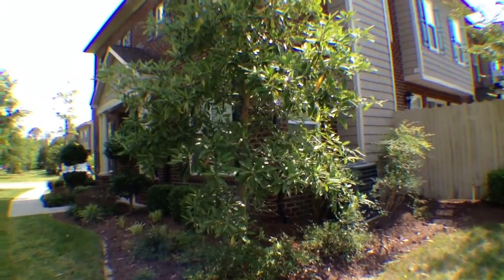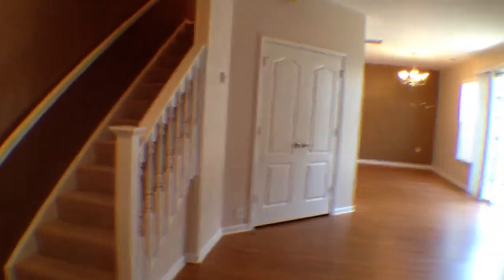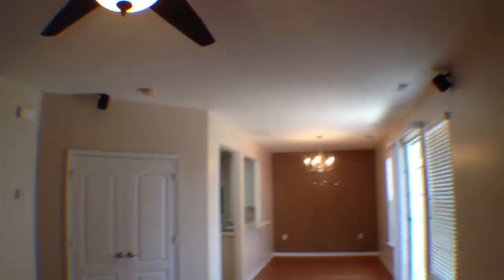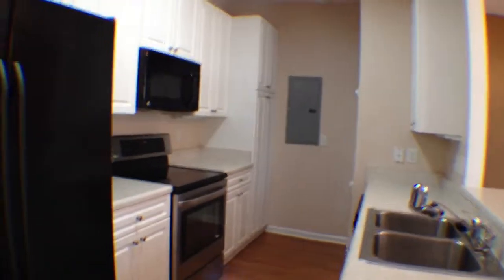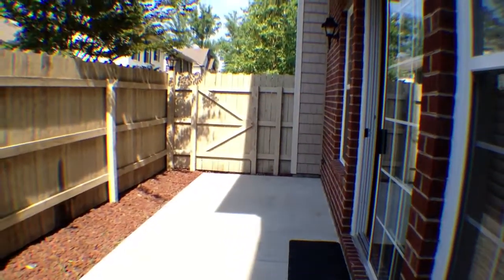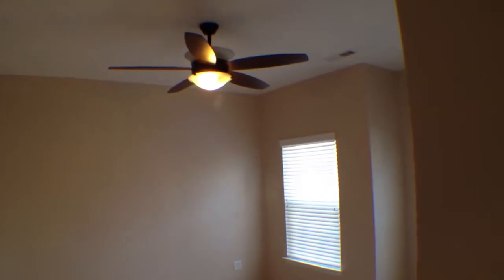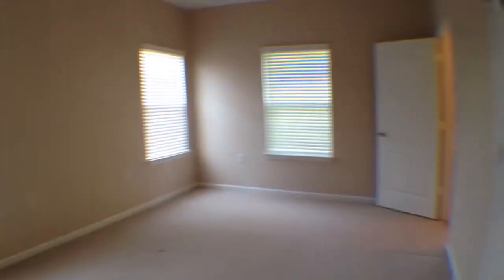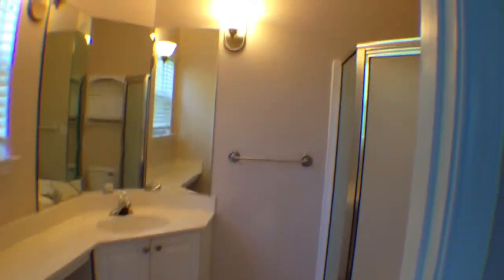5304 Elston Lane Virginia Beach VA 23455 2BR/2.5BA Real Property Management Hampton Roads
Located in the Farrcroft community of Bayside; this condo is minutes to both I-64 and I-264, close to the Little Creek and the Norfolk Naval Bases, and near lots of shopping, dining, and entertainment. This home is also 1 mile from the new Williams Farm Recreation Center- Virginia Beach's newest Rec Center!

This lovely condo boasts an open floor plan, fenced in patio, two master bedrooms, and washer/dryer included! The living space on the first floor has a gas fireplace and is open to the dining room and kitchen. A sliding glass door off the dining area leads out to your fenced patio area with storage shed. This is a great place to BBQ, entertain, or just relax.

A galley style kitchen, laundry room, and half bath complete the first floor. Wood flooring throughout the first floor help to keep maintenance a breeze. Upstairs there are large master bedrooms with attached bathrooms.

Washer/Dryer and Water are included with this condo. There's even a community pool! With all this home has to offer, it won't be available long; call today for more details, showing times, or for similar listings in other areas.

Interested in submitting an application?  Visit our office at :
5394 Kemps River Dr., Ste 103
Virginia Beach, VA 23464